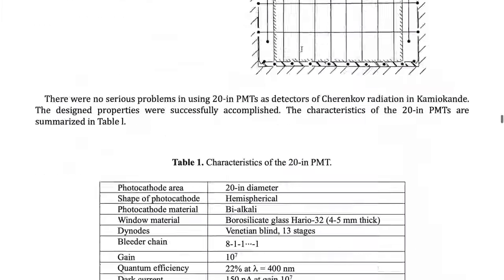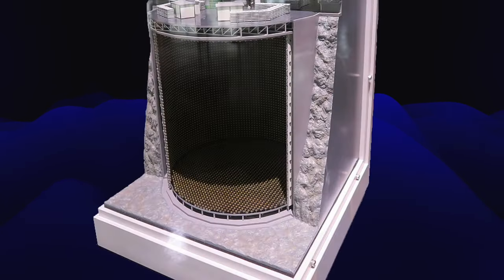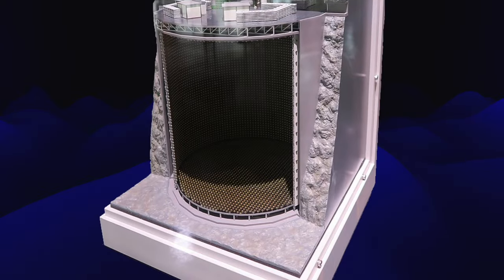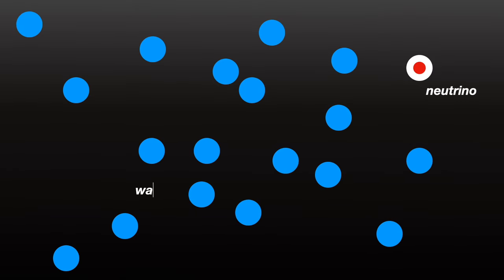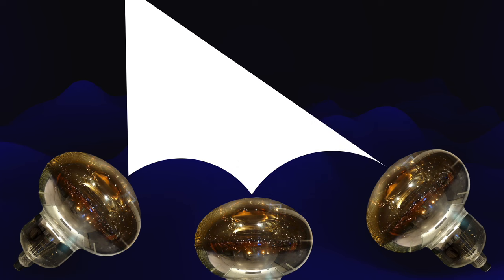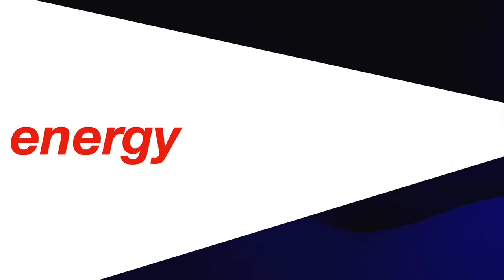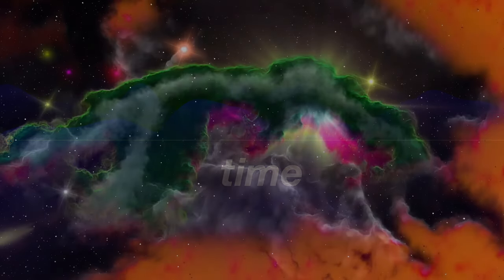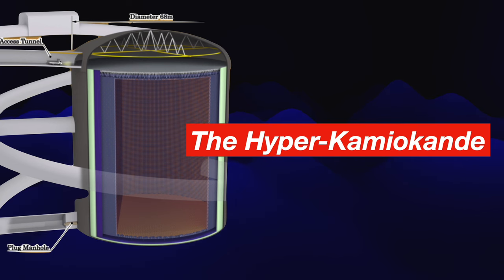Why are 11,146 Bulbs in This Pool?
📊 Do you need PRIVATE CLASSES on Math & Physics, or do you know somebody who does? I might be helpful!

🌌 Unveiling the Secrets of the Universe with Super-Kamiokande Detector 🌌

🔍 Dive deep into the world of advanced physics with our latest video on the Super-Kamiokande detector! Nestled 1km underground, this incredible machine is at the forefront of particle physics and cosmic discoveries. 🌍💫

🔵 Key Highlights:
- 🛰️ Explore the Super-Kamiokande's astounding setup of 11,146 photomultiplier tubes, capturing the elusive Cherenkov radiation.
- 🌟 Discover the groundbreaking role of this detector in neutrino astronomy and its potential to unravel the universe's deepest mysteries.
- 🏆 Learn about Koshiba Masatoshi, the visionary behind this pioneering project and a Nobel Prize laureate in Physics.

🔬 Why Super-Kamiokande?
- 🌞 Understand its origin from the original Kamiokande to its evolution into the colossal Super-Kamiokande.
- 🌌 Catch a glimpse of how it detected neutrinos from the supernova SN 1987A, revolutionizing our understanding of the cosmos.

- 🏊‍♂️ Imagine detecting ripples in a pool - Super-Kamiokande does something similar but for flashes of light in water, created by particles moving faster than light!
- 💡 Grasp the concept of Cherenkov radiation and how it's key to detecting neutrinos.

🚀 The Ultimate Discovery:
- 🔎 Probe into the possibilities of observing proton decay, a phenomenon that could redefine our understanding of matter and the universe!
- 🕒 Discuss the immense timescales and challenges in detecting proton decay and how Super-Kamiokande is equipped for this monumental task.

🌐 Join us on this incredible journey through physics and cosmos with the Super-Kamiokande detector. Uncover how this marvel of science is pushing the boundaries of our universe's understanding! 🌠🔭

Image credits:

Super K